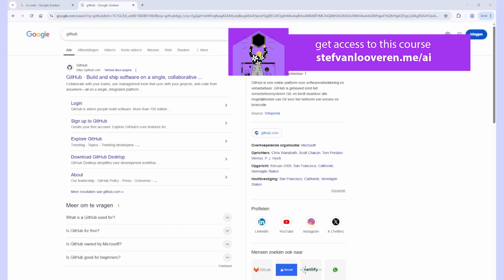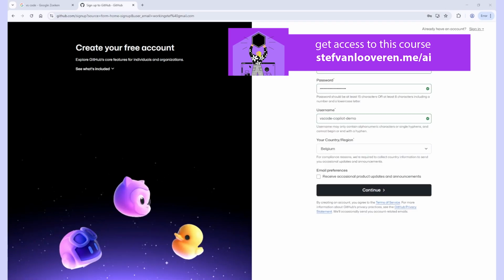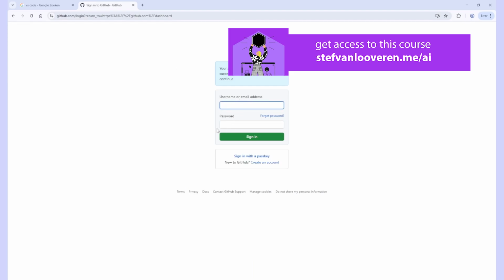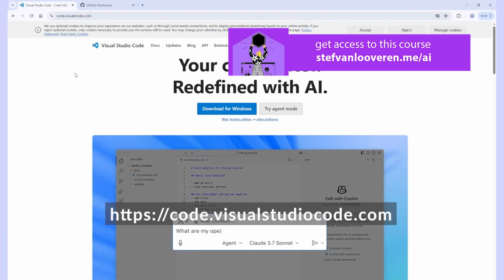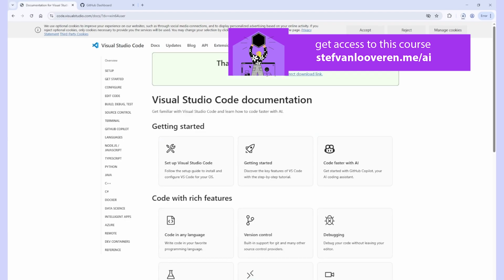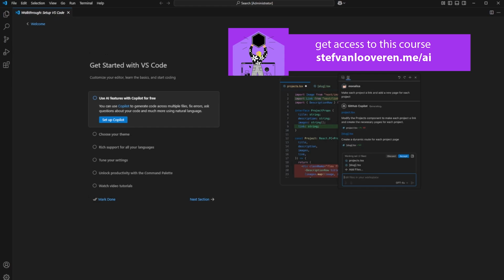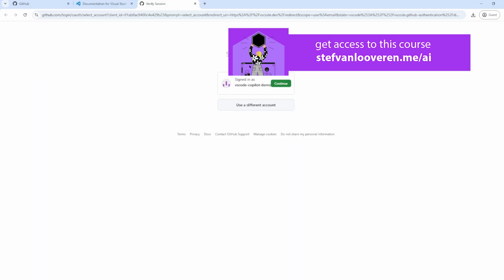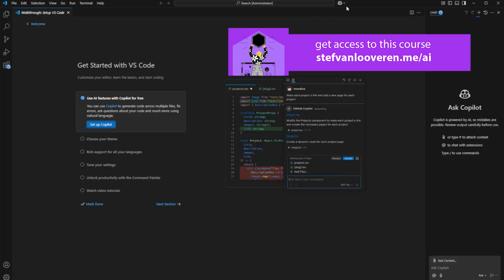Getting Ready – VS Code & Github Copilot installation guide